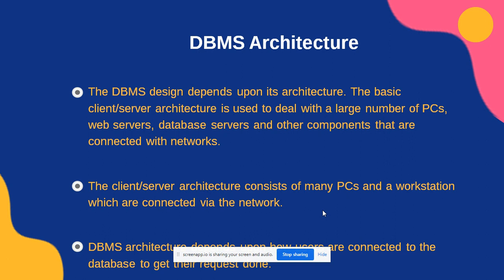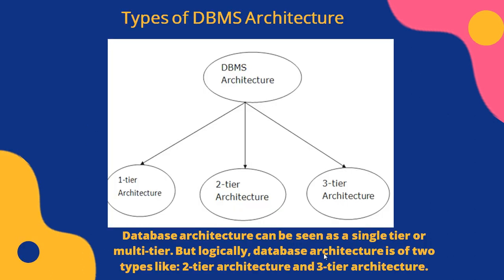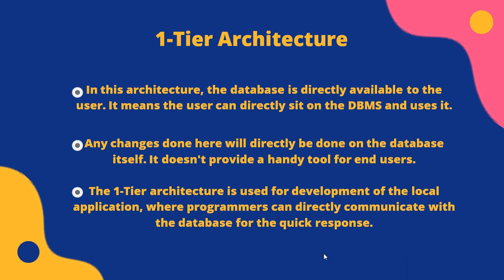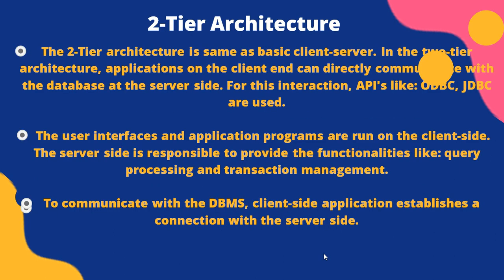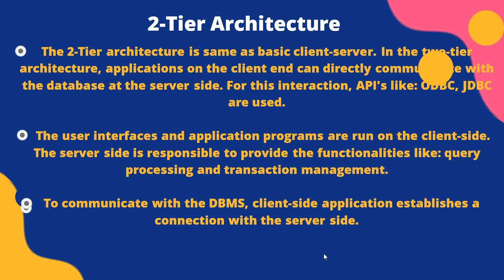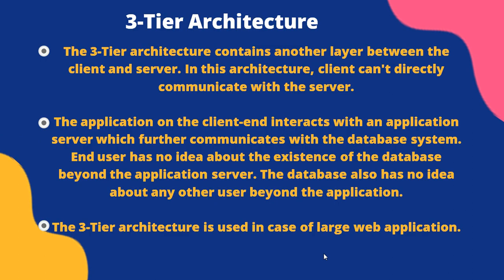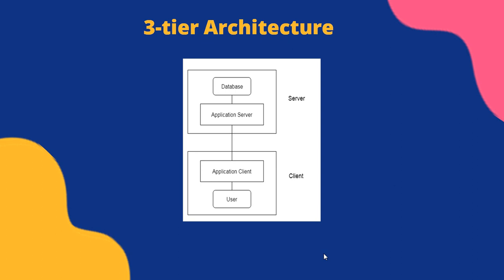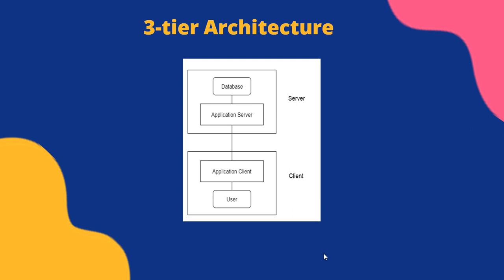Database Management System Architecture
Types of Architecture